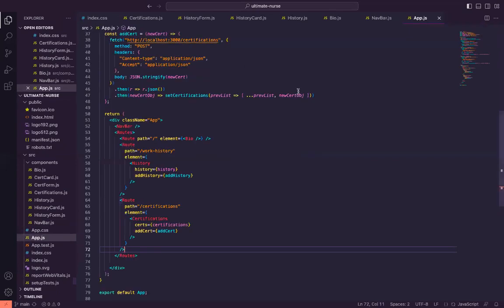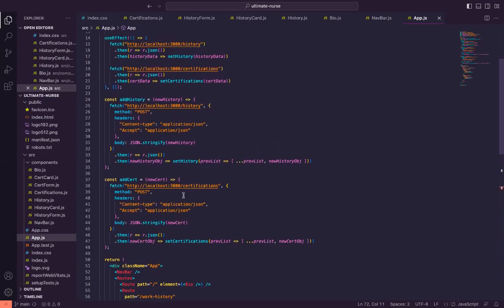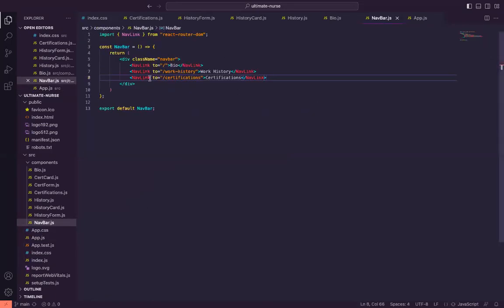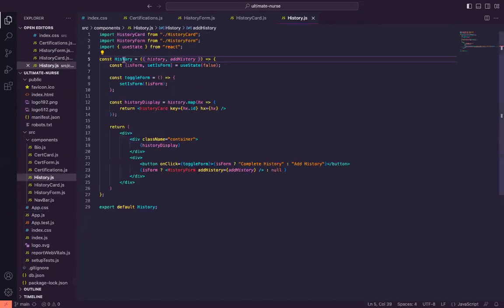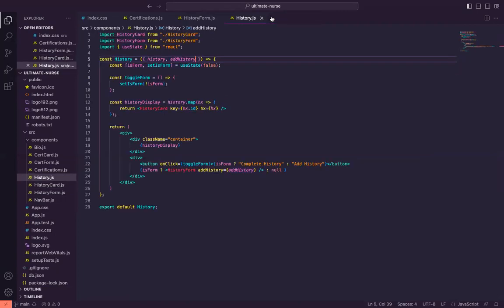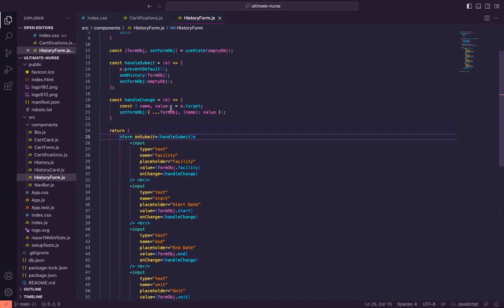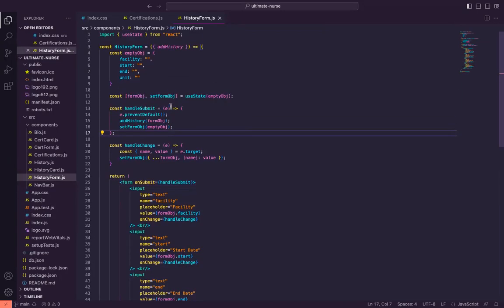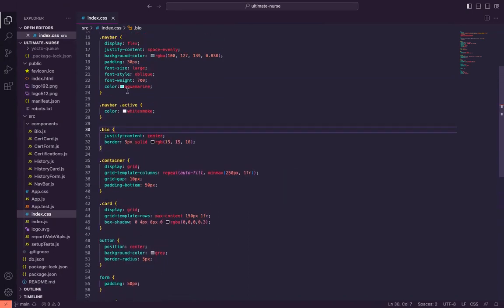Phase 2 React Project - Ultimate Nurse